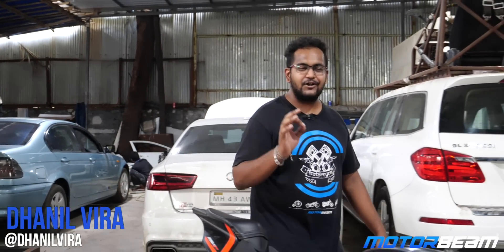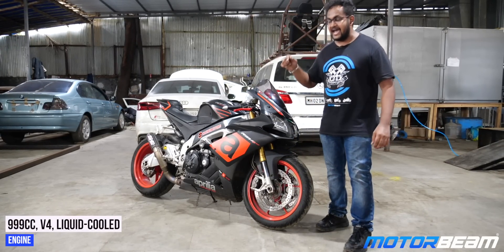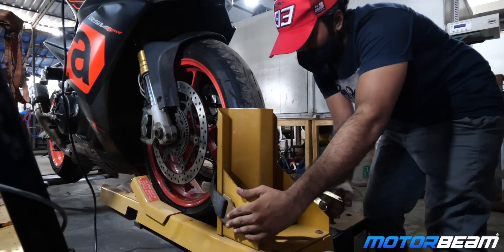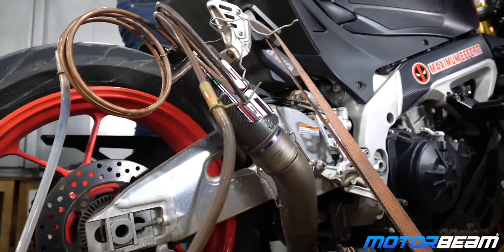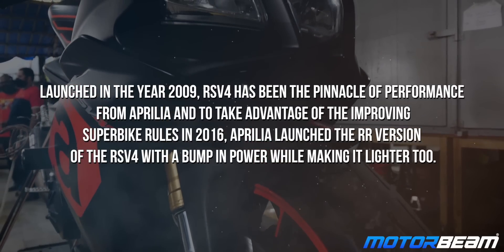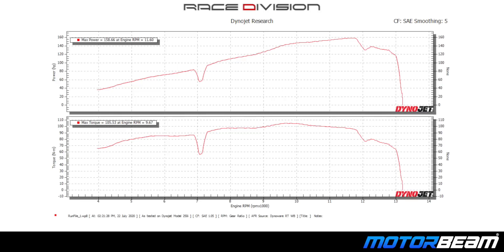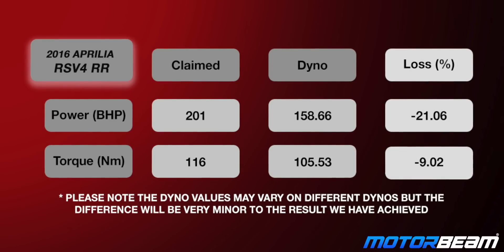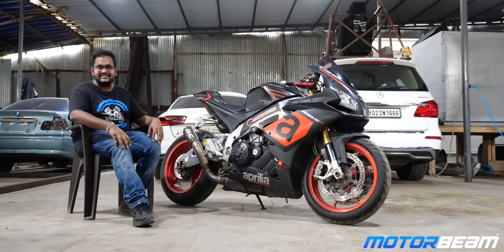2016 Aprilia RSV4 RR Actual Power - Dyno Test | MotorBeam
The RSV4 is the flagship model of Italian manufacturer Aprilia while it has its genes coming from MotoGP and WSBK. In today's video we have the 2016 RR version of the RSV4 where Aprilia bumped the power of the motorcycle to over 200 BHP for the first time while made it lighter too. The motorcycle is loaded with the APRC package and a full system exhaust, so we are going to find out how much does it actually produce on the wheel.